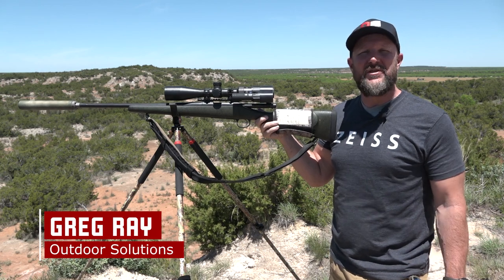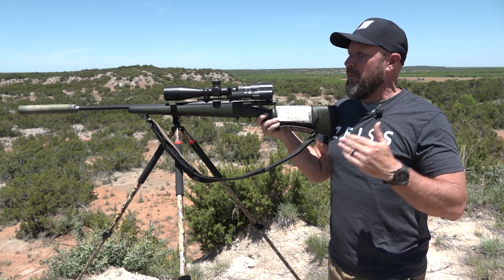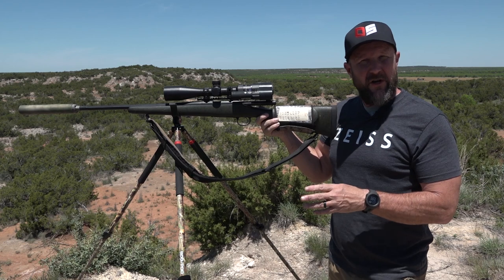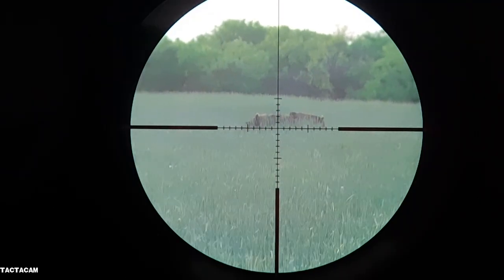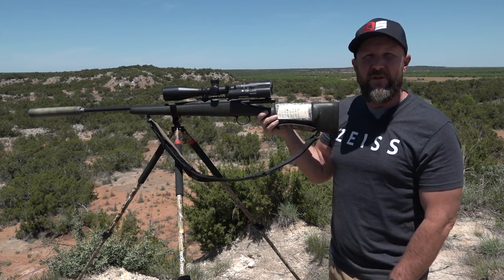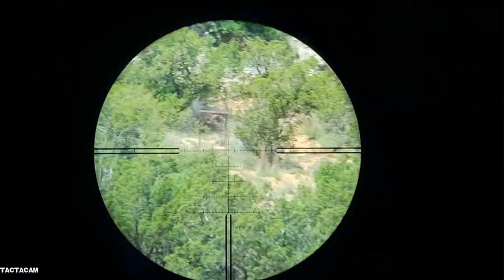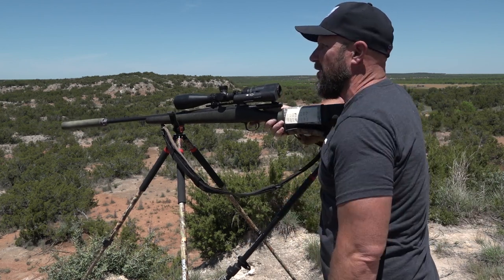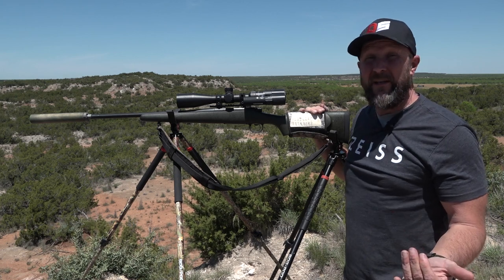How To Get Steady On Shooting Sticks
If you have hunted for any length of time you have had the opportunity to shoot of a bi-pod or maybe a tri-pod. Even though it is one of the most common shooting positions when shooting it is not the most steady.  Unless you know a few of the tips here shown by Outdoor Solutions founder, Greg Ray.

If you enjoyed this video, you will also enjoy this next video on zeroing the Remington Model 7